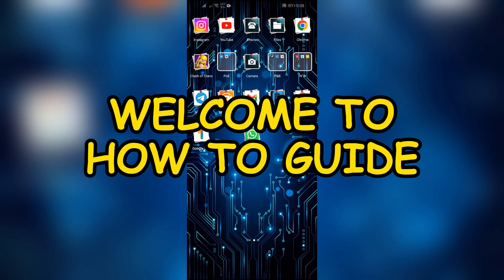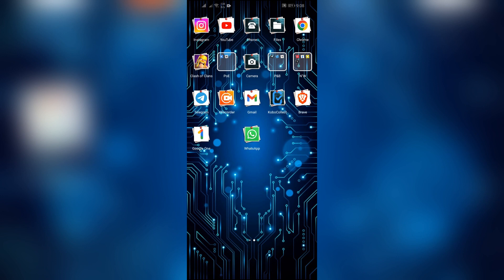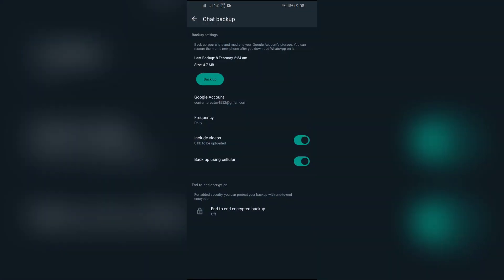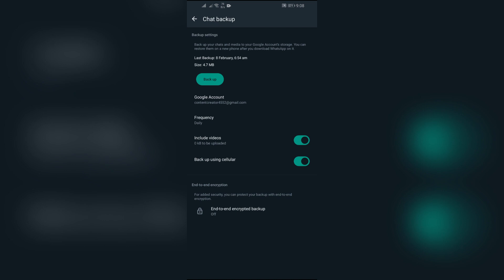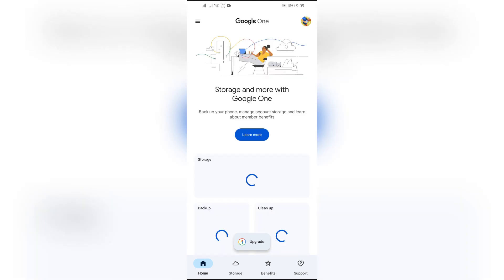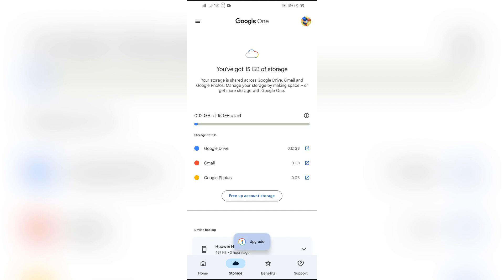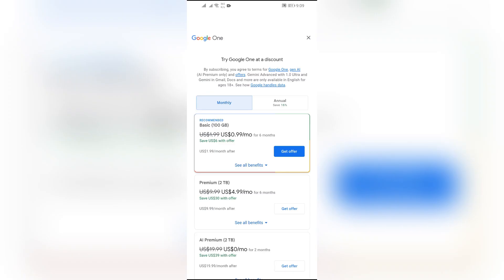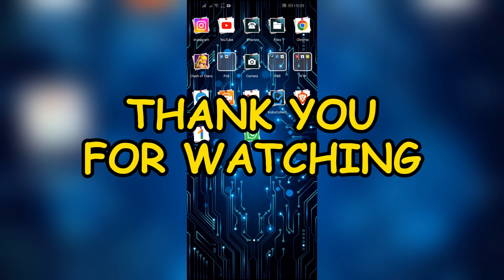How to Fix Unable to Backup Messages in Whatsapp 2024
In this video, we'll tackle the frustrating issue of WhatsApp's failed message backups. We'll explore various solutions to get your chats back on track, from checking your internet connection and updating the app to clearing cache and managing storage space. Whether you're on Android or iPhone, we'll provide helpful tips to diagnose the problem and get your WhatsApp backups running smoothly again, ensuring your valuable conversations are safe and secure.